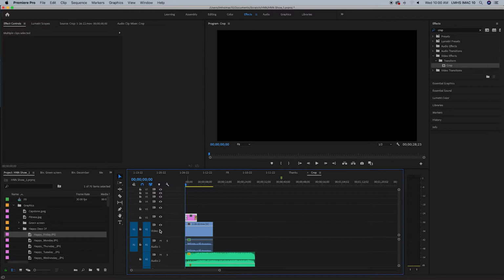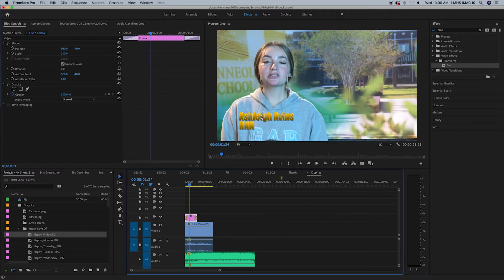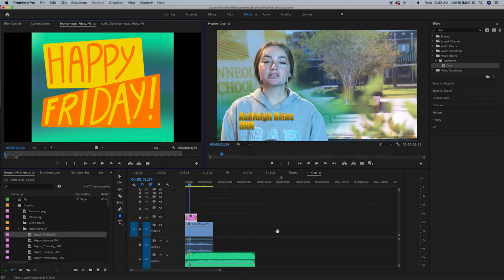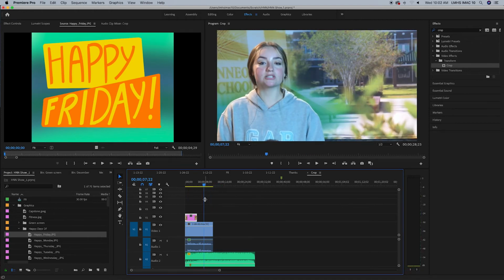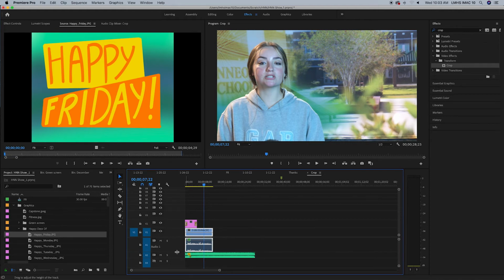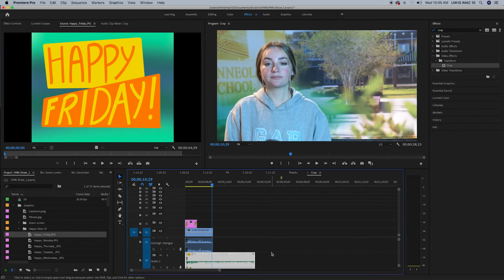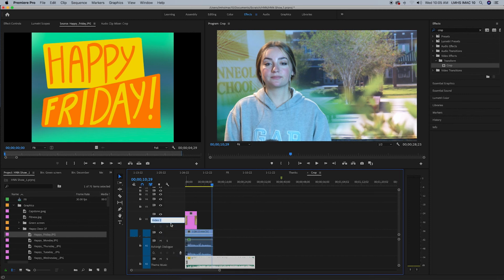Rename Tracks/Layers In Adobe Premiere